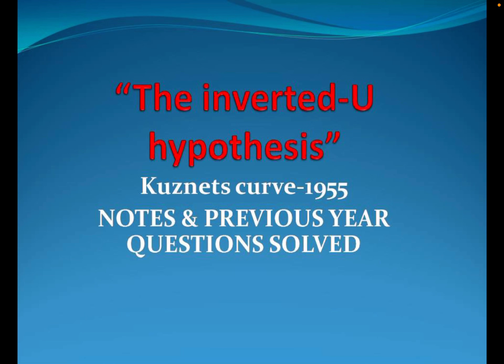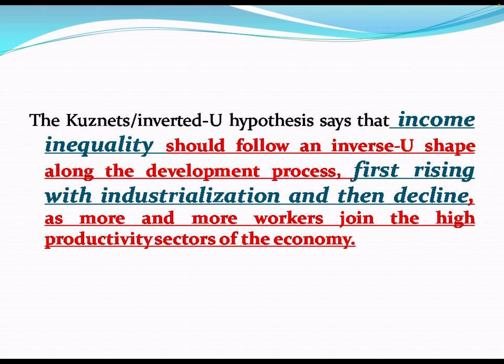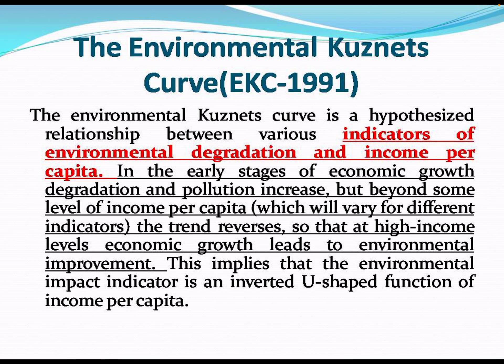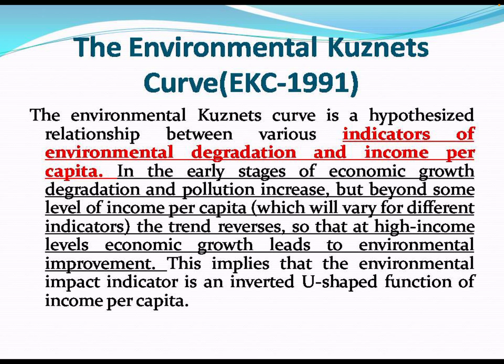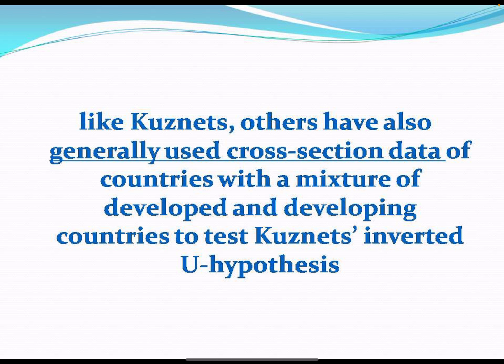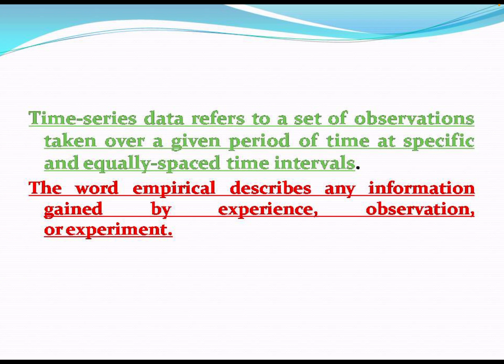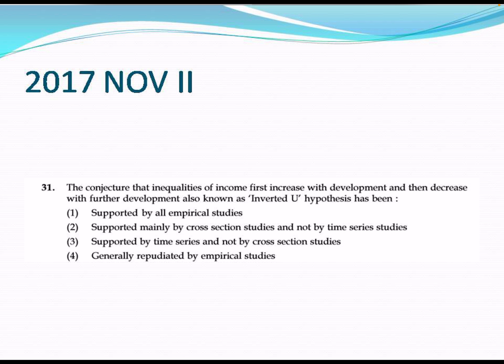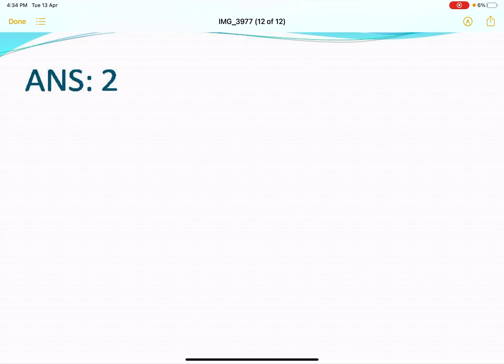The Inverted - U Hypothesis | Kuznets Curve